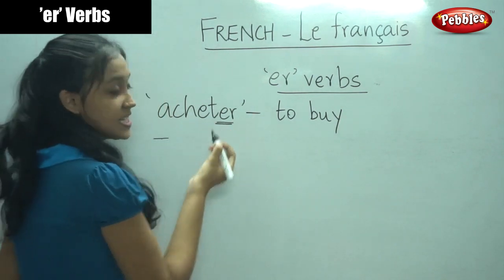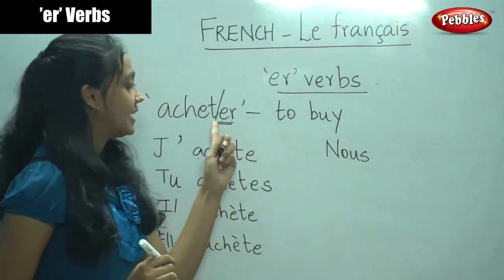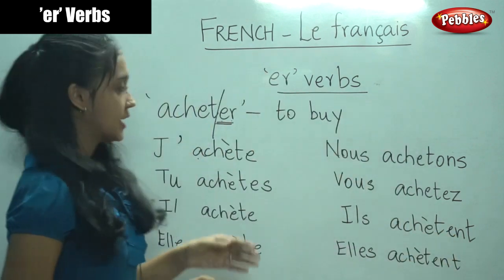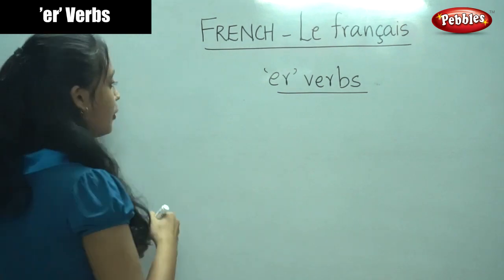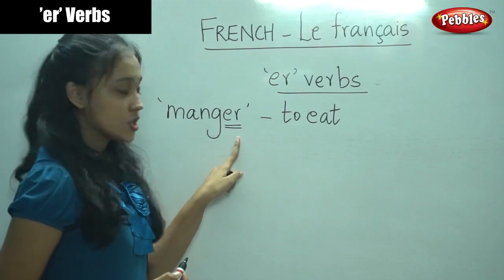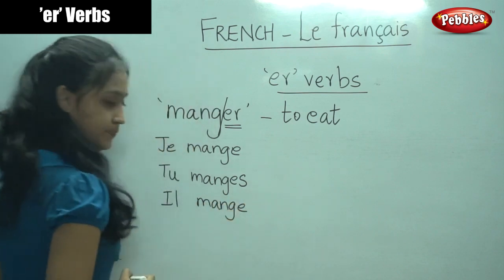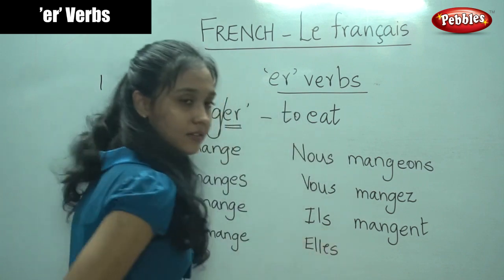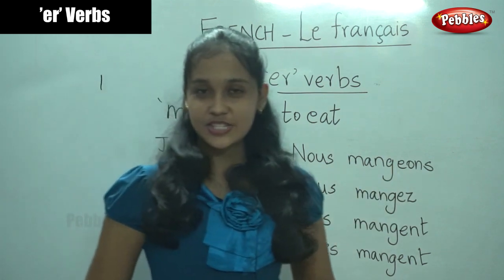Learn French Through English | French Lesson - 'er' Verbs Part-2 | French Class Part-12